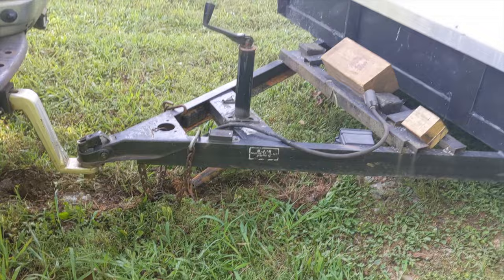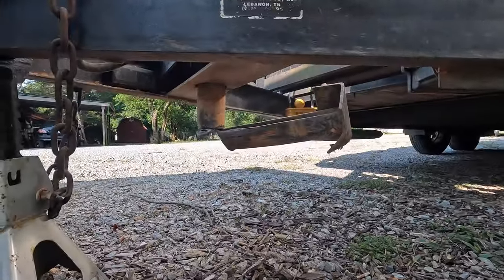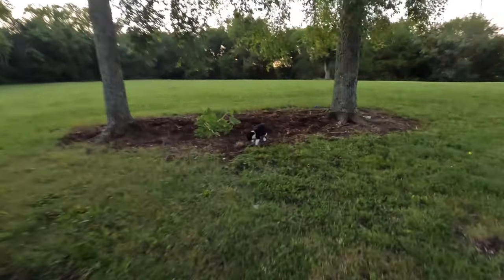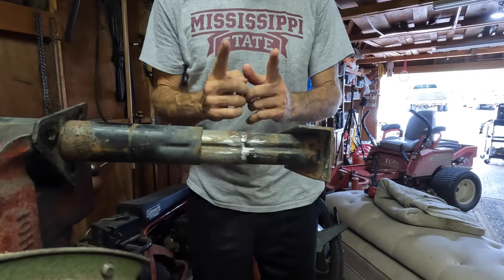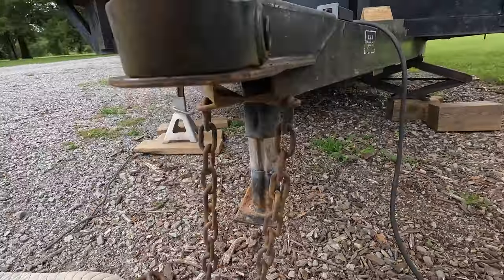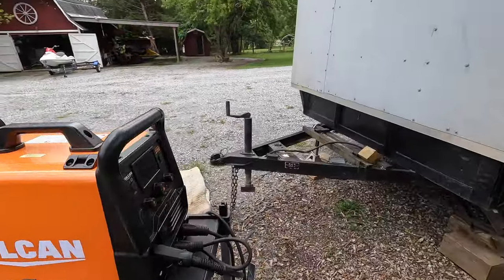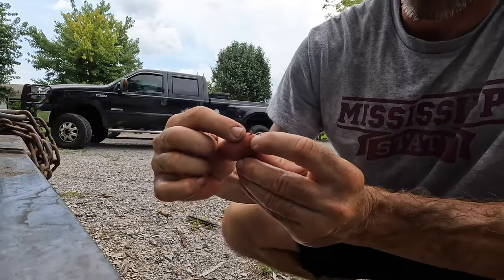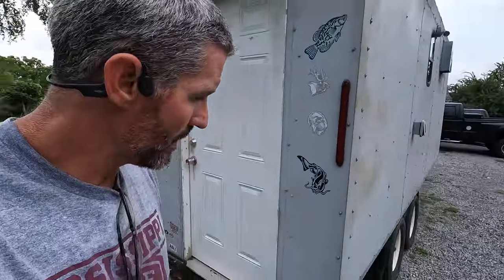Fixing a Trailer Jack After I Ran It Into The Ground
In this video, John works on a bent trailer jack quickly and easily. He makes a several careless mistakes along the way.